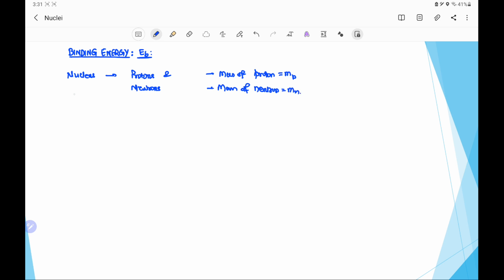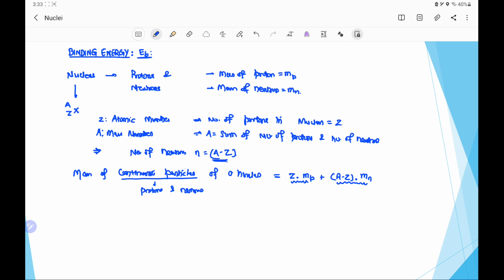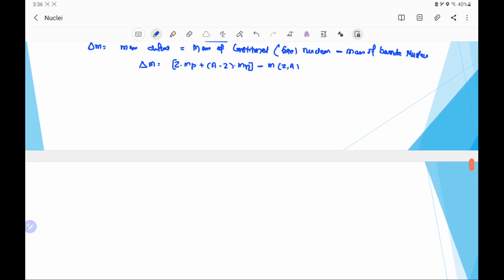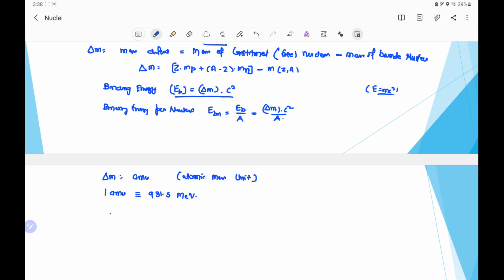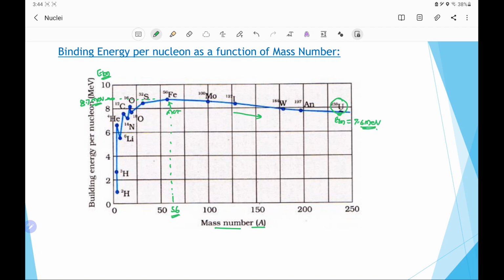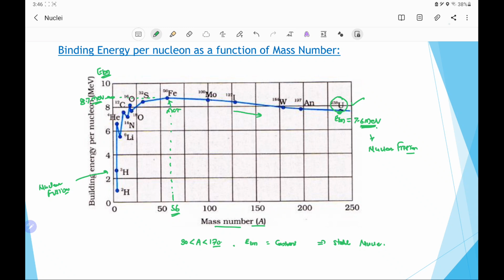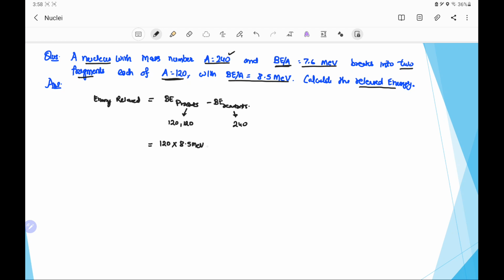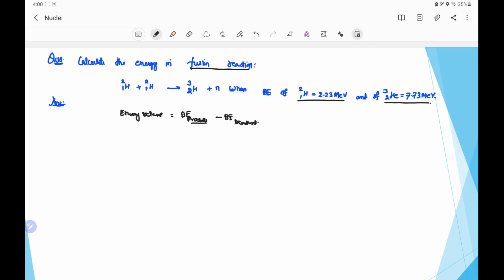Nuclei - Binding Energy and Stability of Nucleus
This video explains the following :
1) Defines the Binding Energy
2) Defines the Binding Energy per Nucleon
3) Define the graph of Binding Energy per Nucleon vs Mass Number and Stabolity of Nucleus
4) Defines the Nuclear Fission and Nuclear Fusion
5) Problems based on Binding Energy:
Que: A nucleus with mass number A = 240 and BE/A = 7.6 MeV breaks into two fragments each of A = 120 with BE/A = 8.5 MeV. Calculate the released energy.
Que: "Calculate the energy in fusion reaction :
12H + 12H --- 23He + n where BE of 12H = 2.23 MeV  and of 23He = 7.73 MeV"